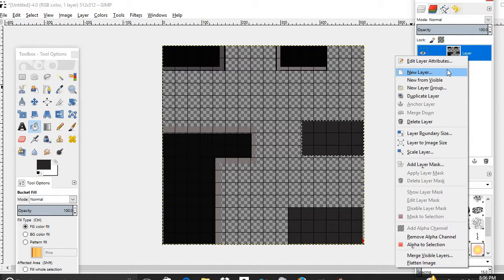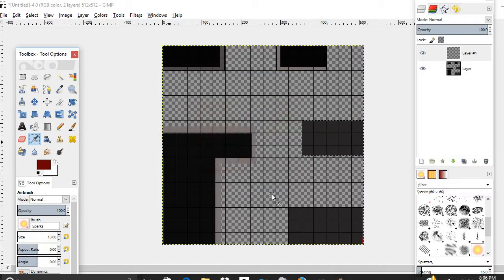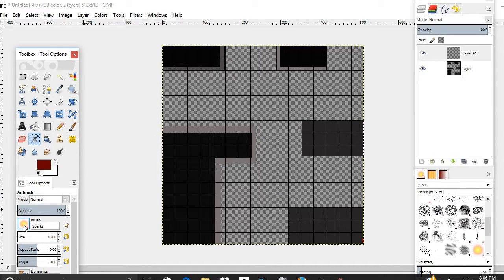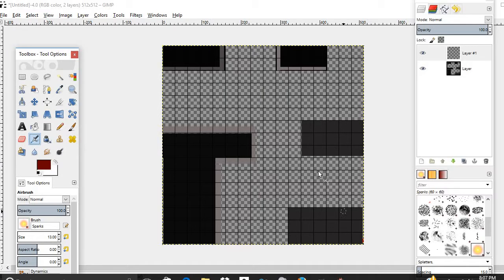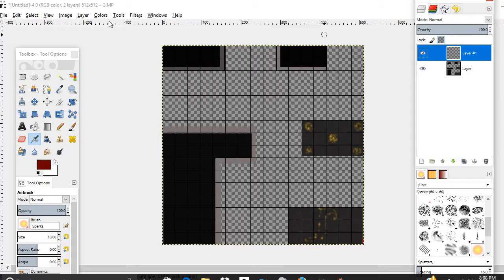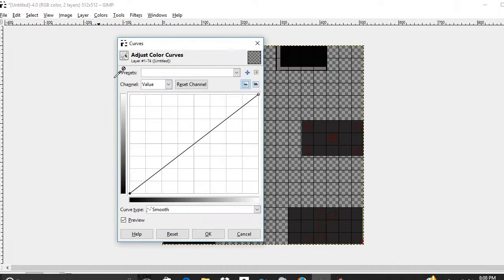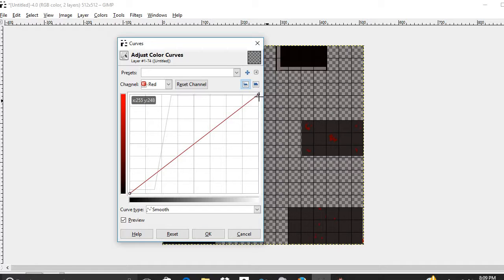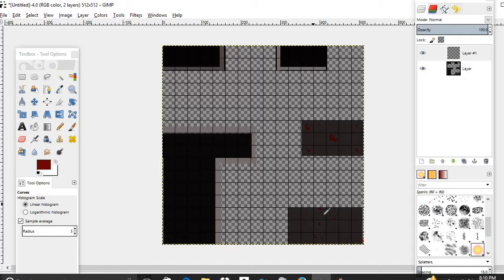custom maps and make your on tiles part 2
today we learn about trimming and blood stains and for those that canot afford ace or have used there trial there is ace lite free with limitations